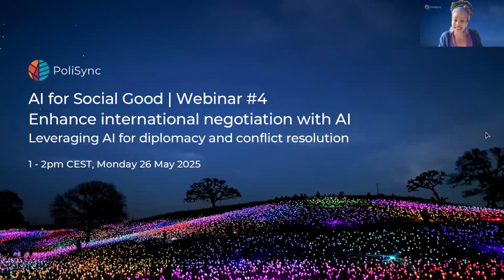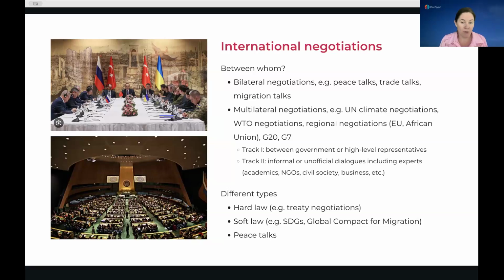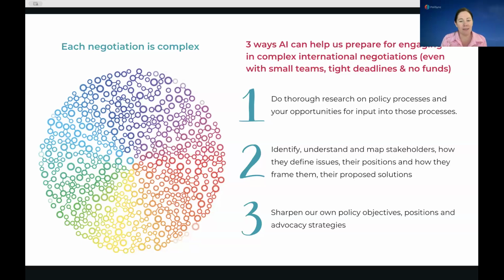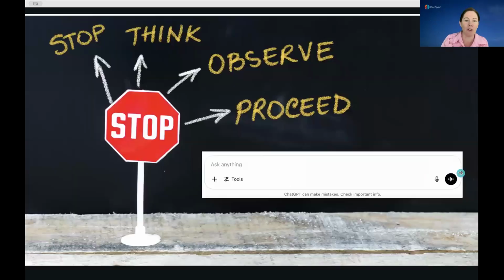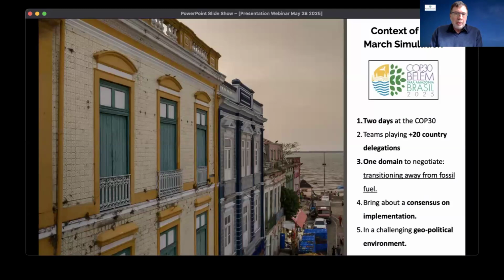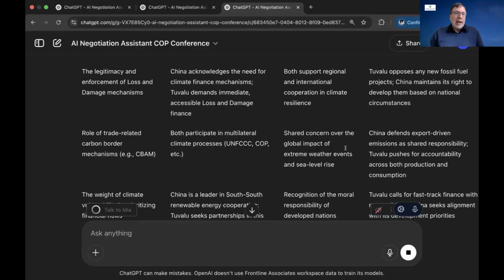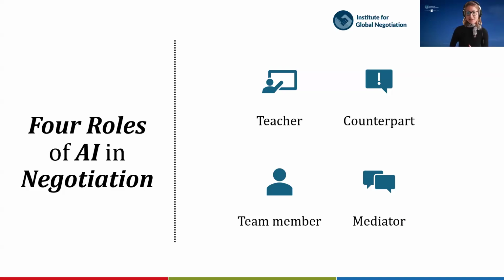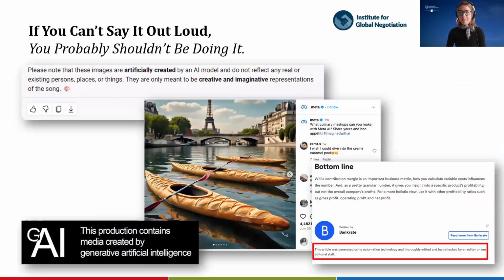AI for Social Good: Webinar #4 Enhancing international negotiation with AI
AI is reshaping how international negotiations unfold. This webinar examines how AI-powered tools can enhance diplomatic efforts, facilitate conflict resolution, and support cross-border collaboration. Whether you're in peacebuilding, policy advocacy, or humanitarian diplomacy, learn how AI can strengthen your negotiation strategies.

PoliSync Tech4Good Strategist Sandra Uwantege Hart unpacks how AI-powered tools can enhance diplomatic efforts, facilitate conflict resolution, and support cross-border collaboration, with our panel including:
- Tea Mustać, AI Governance Specialist, SPIRIT LEGAL and Head of Operations at the Institute for Global Negotiation
- Claude Bruderlein, Instructor and Senior Researcher, Frontline Associates
- Cecilia Cannon, Managing Director, PoliSync

Explore real-world case studies and ethical considerations while learning how AI can support your organization's strategic objectives, responsibly and effectively.

The AI for Social Good webinar series is a collaboration between: CALP Network, Caux Initiatives of Change Foundation, Institute for Global Negotiation, Globethics, The Lotus Flower and IOM Research